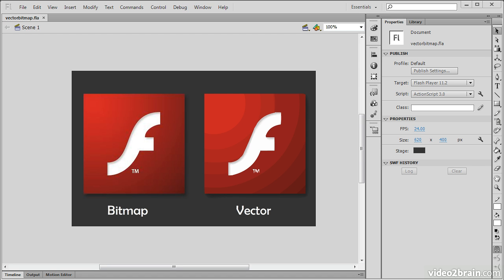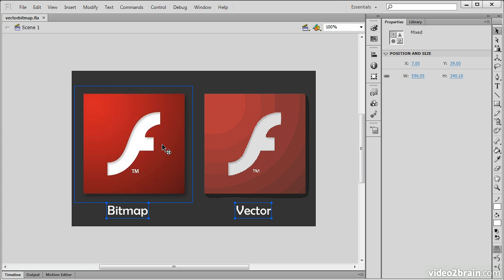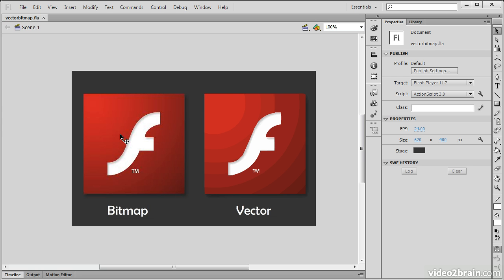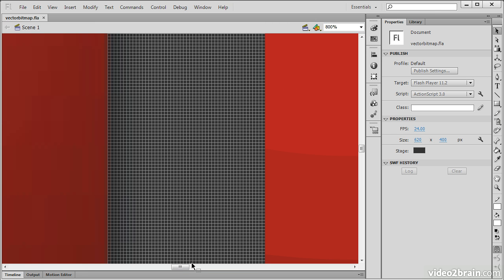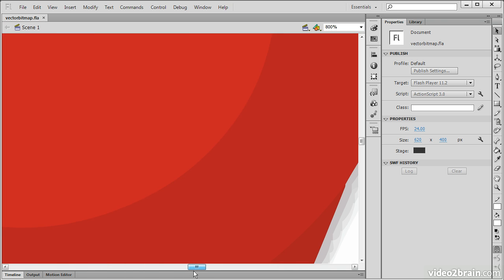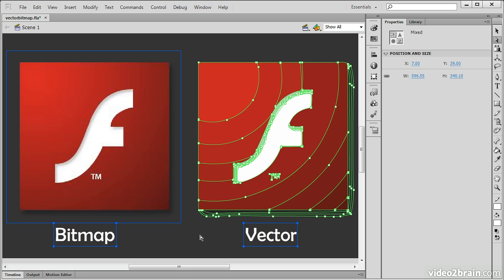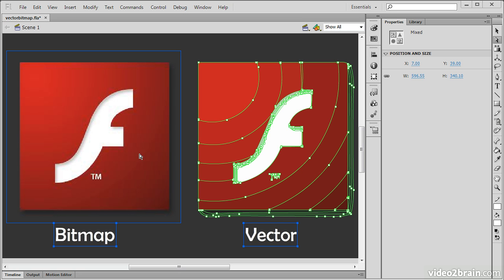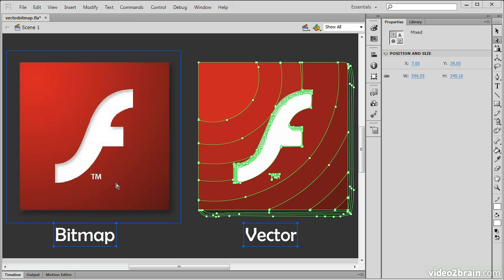36 Adobe Flash